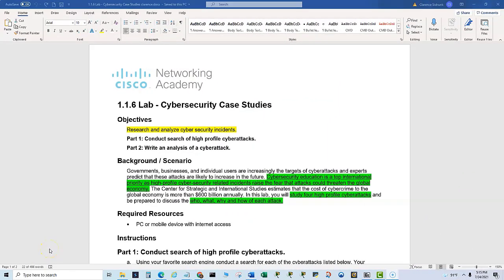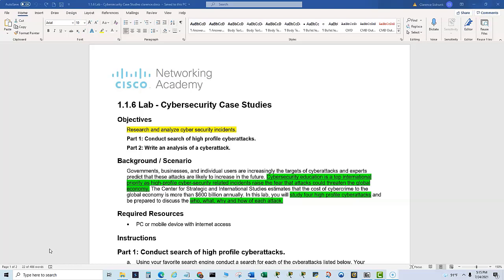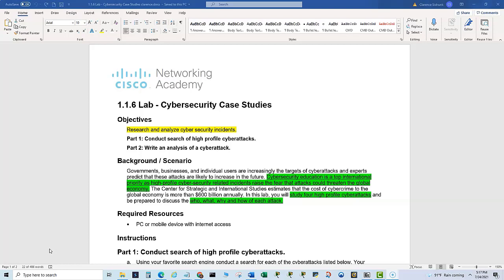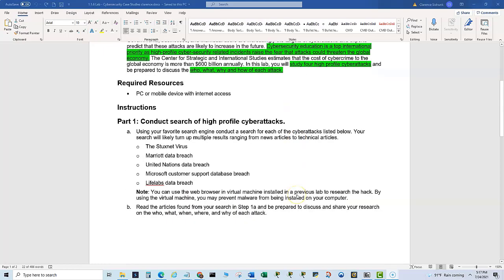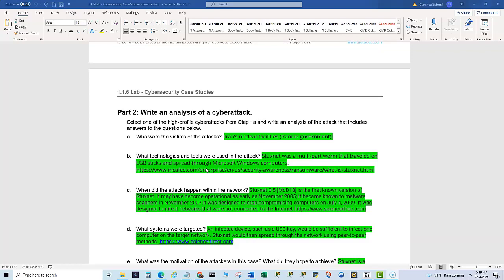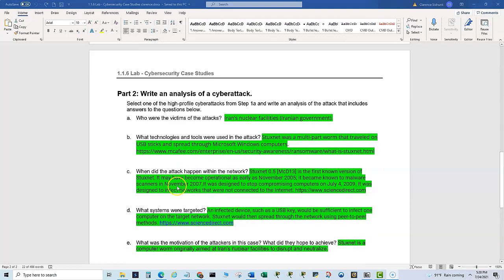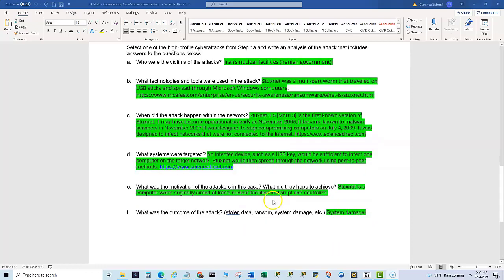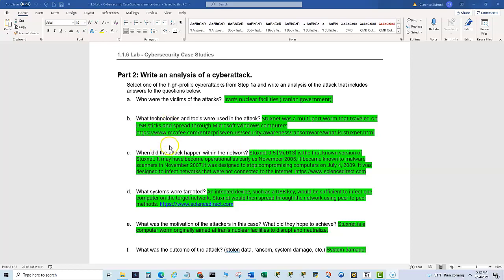1.1.6 Lab - Cybersecurity Case Studies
Objectives:
Research and analyze cyber security incidents.

Part 1: Conduct search of high profile cyberattacks.
Part 2: Write an analysis of a cyberattack.

Background / Scenario
Governments, businesses, and individual users are increasingly the targets of cyberattacks and experts predict that these attacks are likely to increase in the future. Cybersecurity education is a top international priority as high-profile cyber-security related incidents raise the fear that attacks could threaten the global economy. The Center for Strategic and International Studies estimates that the cost of cybercrime to the global economy is more than $600 billion annually. In this lab, you will study four high profile cyberattacks and be prepared to discuss the who, what, why and how of each attack.

Required Resources
• PC or mobile device with internet access
Instructions
a. Using your favorite search engine conduct a search for each of the cyberattacks listed below. Your search will likely turn up multiple results ranging from news articles to technical articles.

o The Stuxnet Virus
o Marriott data breach
o United Nations data breach
o Microsoft customer support database breach
o Lifelabs data breach

Note: You can use the web browser in virtual machine installed in a previous lab to research the hack. By using the virtual machine, you may prevent malware from being installed on your computer.

b. Read the articles found from your search in Step 1a and be prepared to discuss and share your research on the who, what, when, where, and why of each attack.

Select one of the high-profile cyberattacks from Step 1a and write an analysis of the attack that includes answers to the questions below.

Questions:
a. Who were the victims of the attacks?  Iran’s nuclear facilities (Iranian government).

b. What technologies and tools were used in the attack? Stuxnet was a multi-part worm that traveled on USB sticks and spread through Microsoft Windows computers.

c. When did the attack happen within the network? Stuxnet 0.5 [McD13] is the first known version of Stuxnet. It may have become operational as early as November 2005; it became known to malware scanners in November 2007.

It was designed to stop compromising computers on July 4, 2009. It was designed to infect networks that were not connected to the Internet.

d. What systems were targeted? An infected device, such as a USB key, would be sufficient to infect one computer on the target network. Stuxnet would then spread through the network using peer-to-peer methods.

e. What was the motivation of the attackers in this case? What did they hope to achieve? Stuxnet is a computer worm originally aimed at Iran's nuclear facilities to disrupt and neutralize.

f. What was the outcome of the attack? (stolen data, ransom, system damage, etc.) System damage.